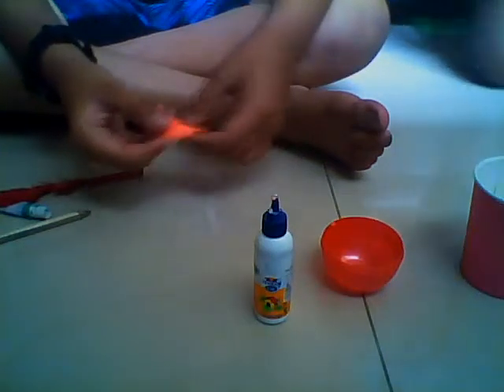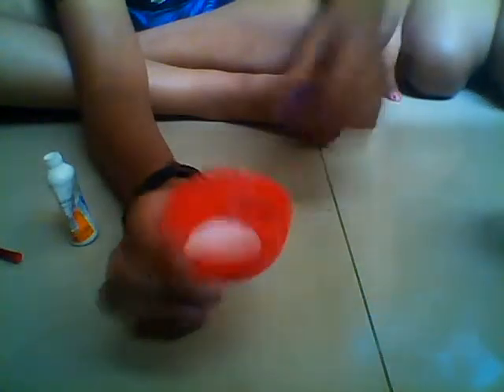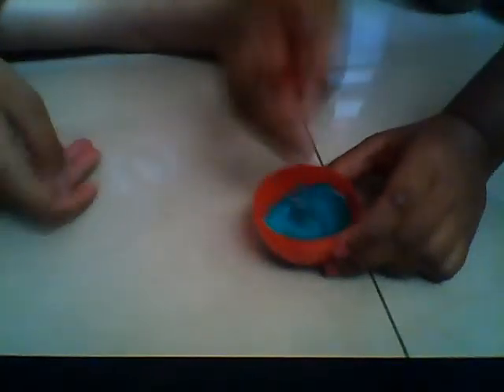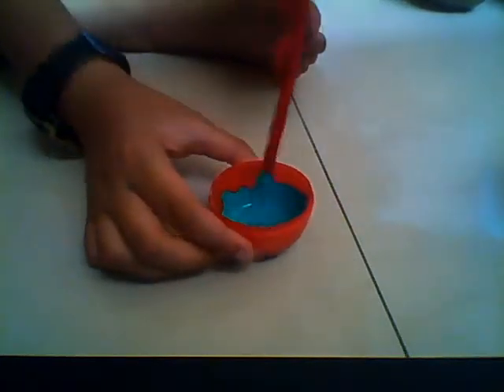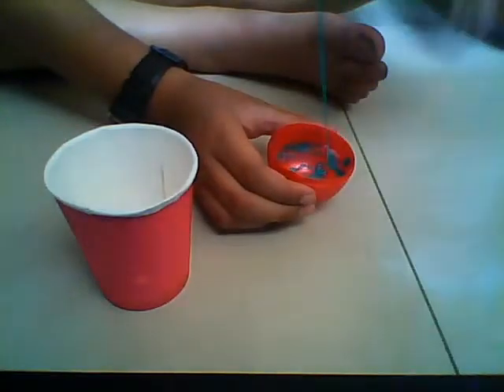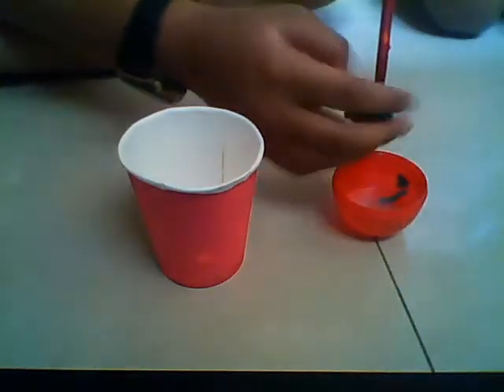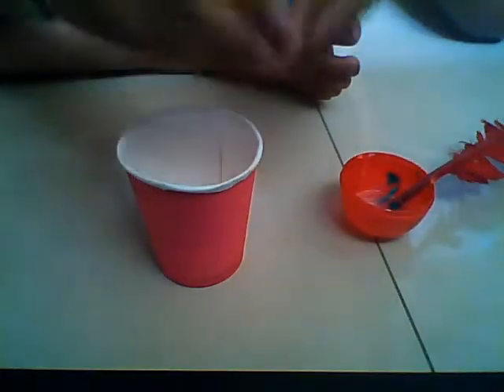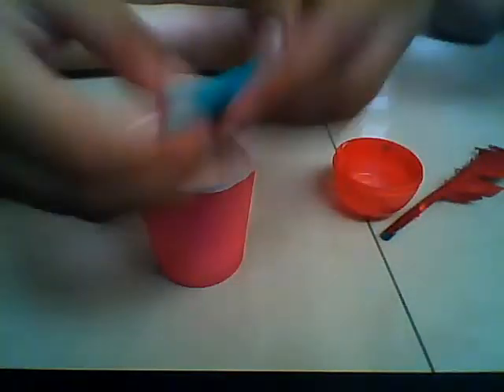How to Make Butter Slime (not clickbait) (Very Easy!)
Directions:
Take any PVA glue in a bowl or a cup.
Then, mix it with water colors (from a tube) with any tool.
After that make a mixture with washing powder and water. (take a tablespoon of washing detergent and mix it with a cup of water. And voila! You got your activator! Mix it part by part until you get your right consistency.

And voila! you got your slime.